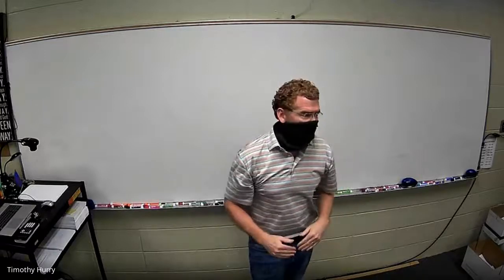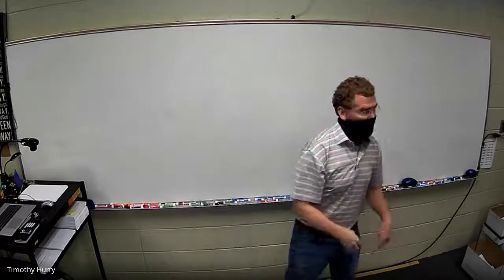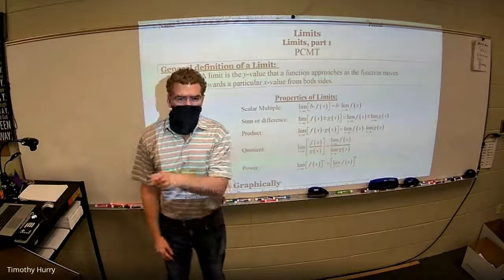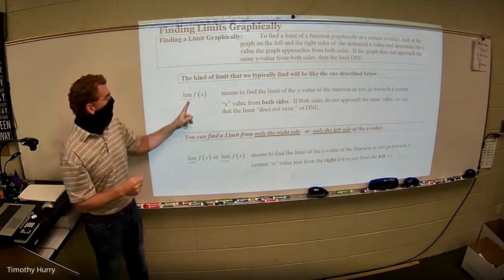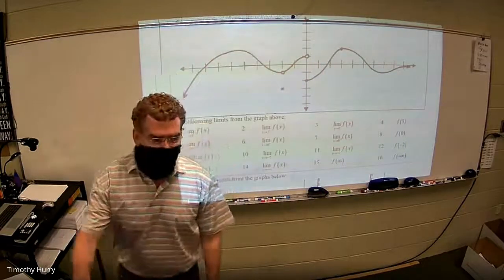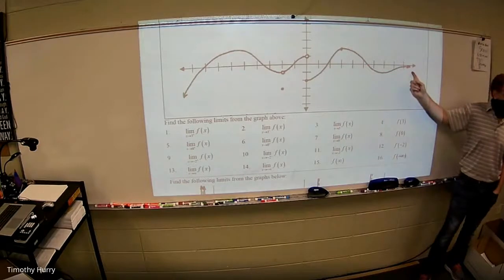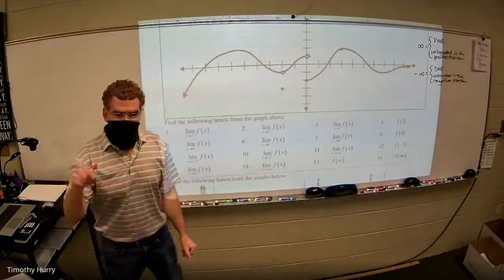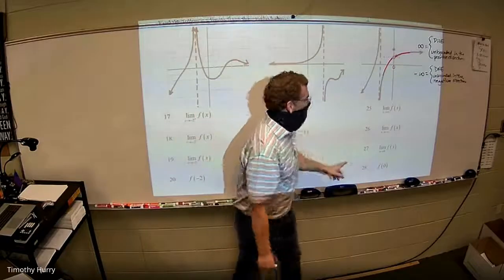3-11 PCMT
Determining Limits from Graphs.